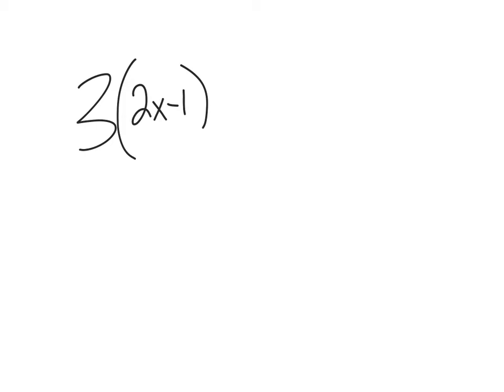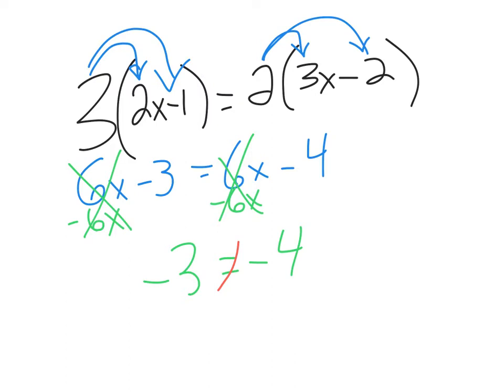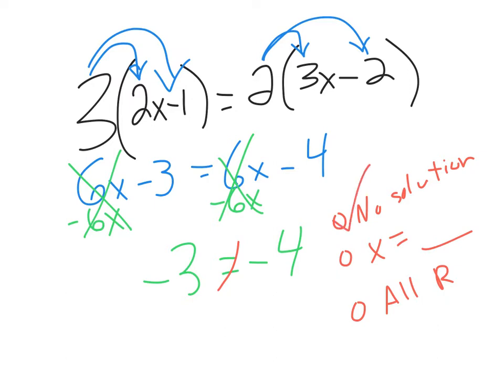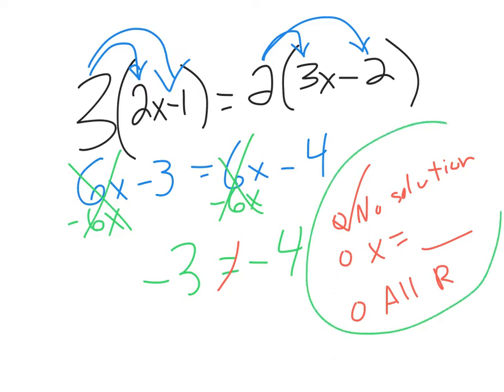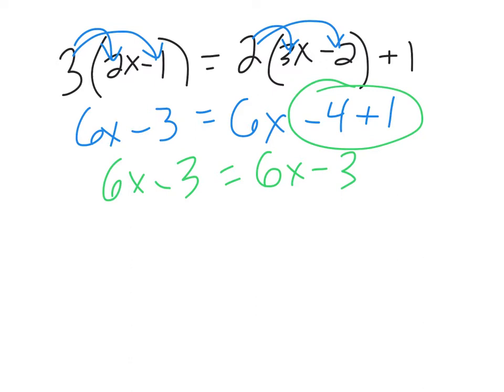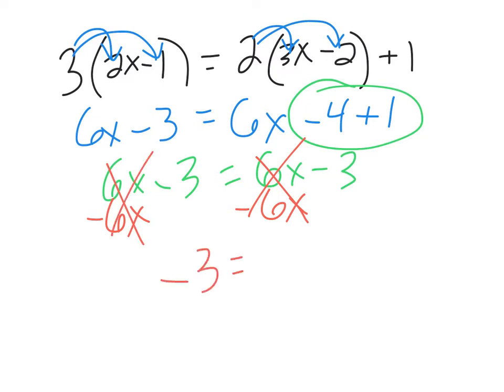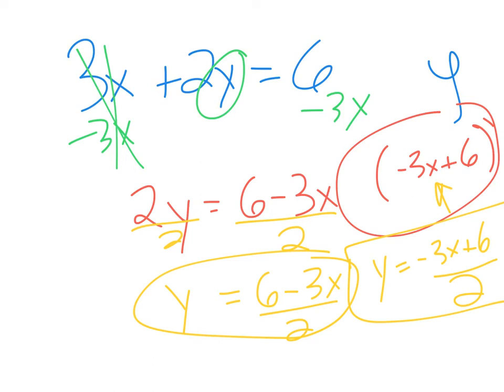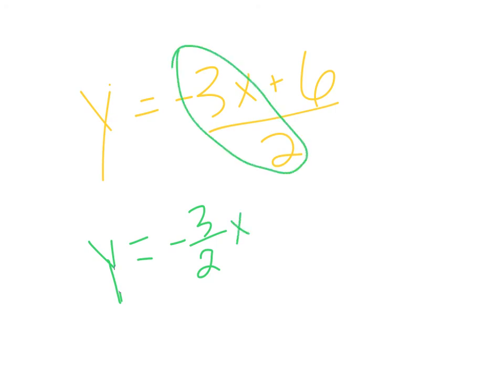Algebra class 4 (1.1 part 2)